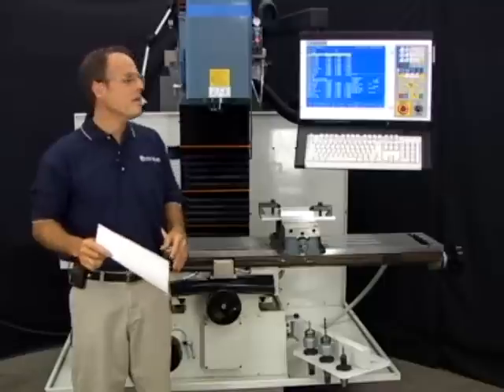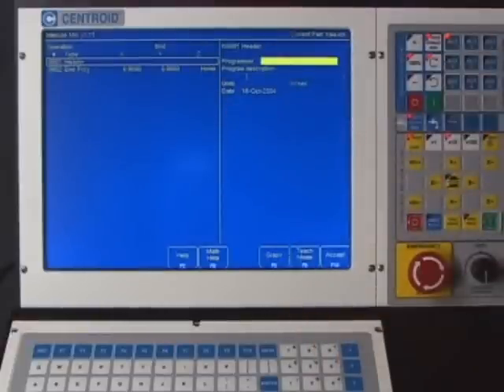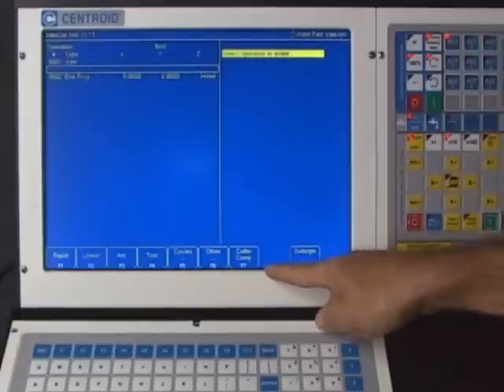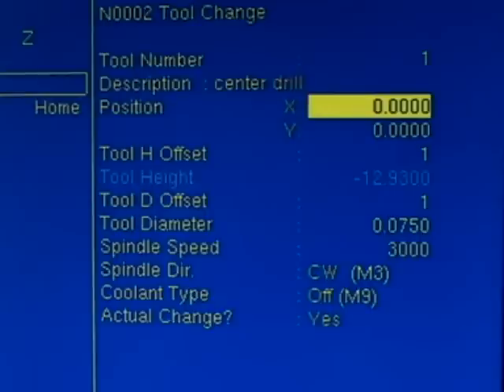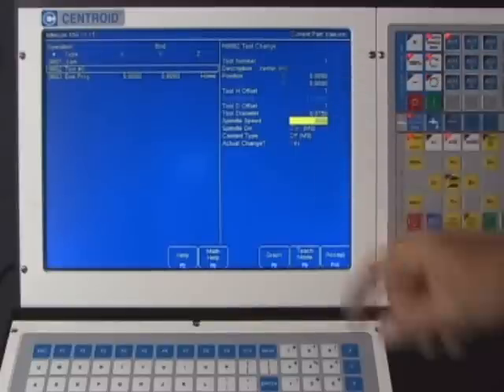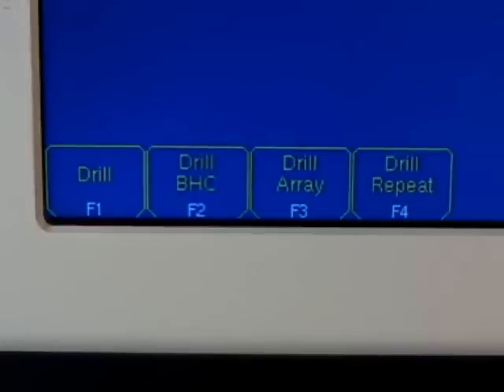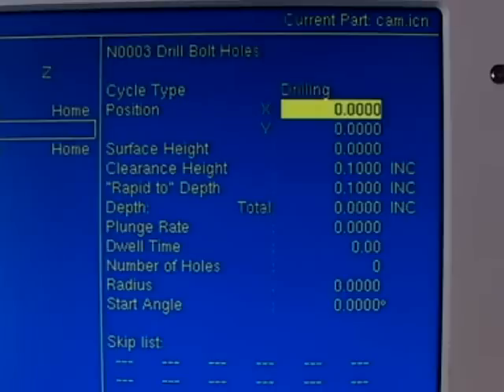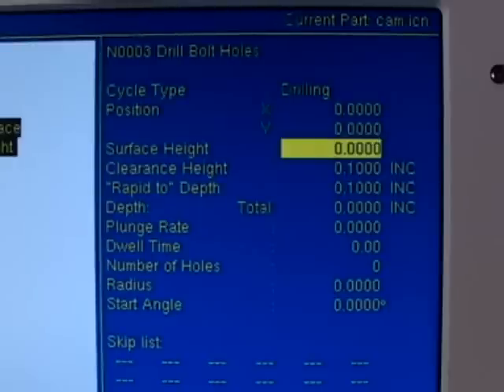CNC Milling Machine Training Part 7-1. Atrump Machinery Inc..wmv